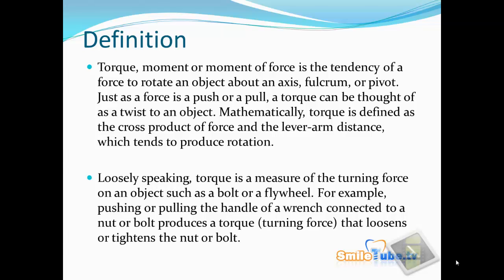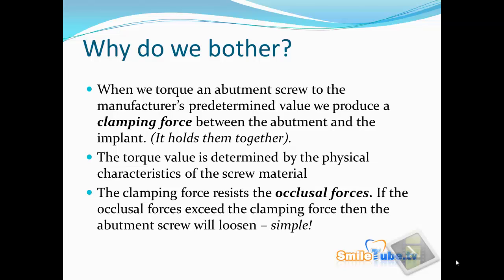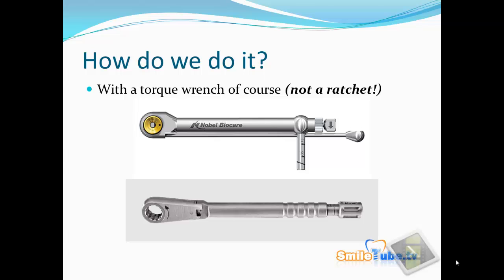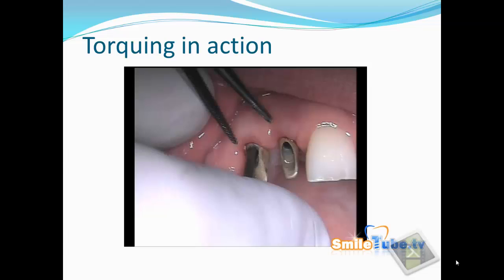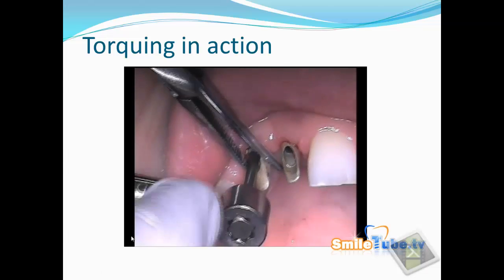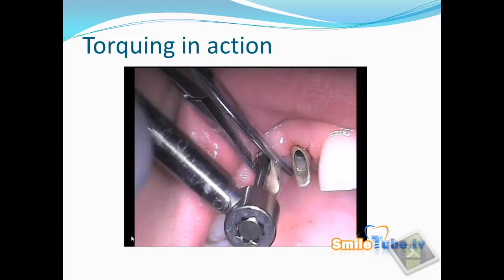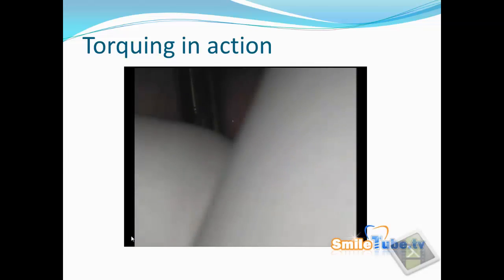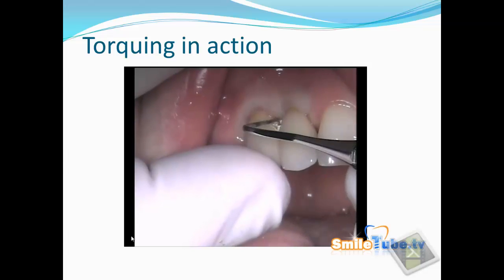Talking torque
Several minutes discussing torque in implant dentistry!